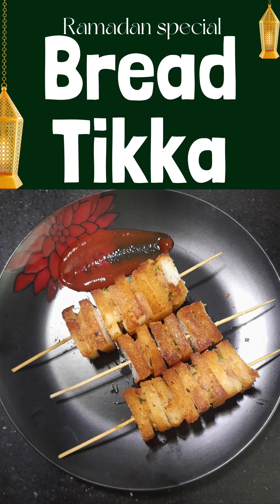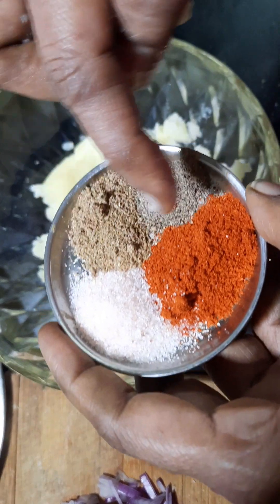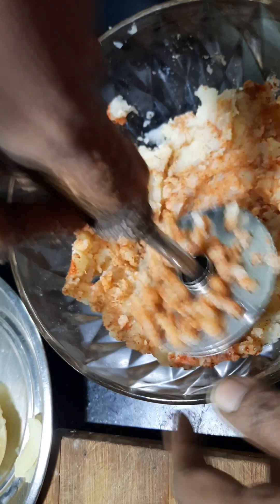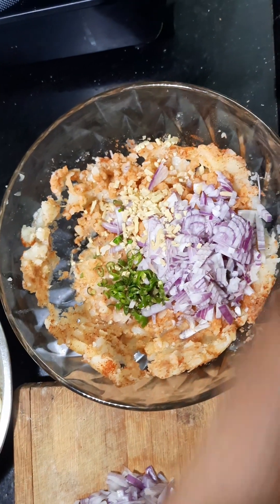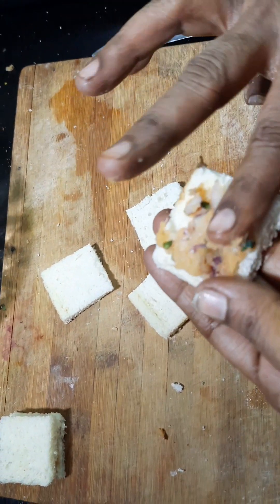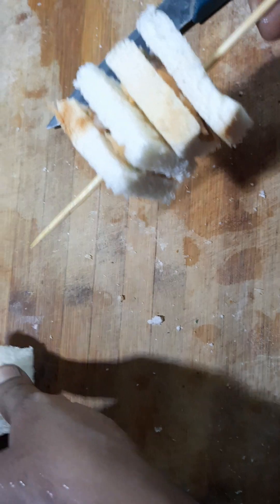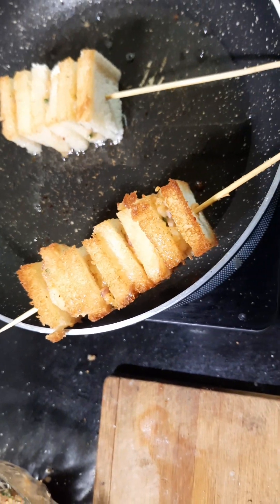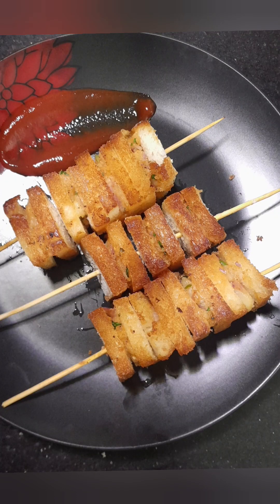kookwithkutty — Bread Tikka | Ramadan species | Iftar Snacks | Evening snacks | Easy and Quick snack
Ramadan Special Bread Tikka Recipe | Quick and Easy Iftar Snack

Welcome to our Ramadan special recipe series! In today's video, we're sharing a delicious Bread Tikka recipe perfect for iftar. This quick and easy snack is sure to impress your family and friends during this blessed month.

Enjoy this delightful Bread Tikka as a perfect iftar snack! Ramadan Mubarak!